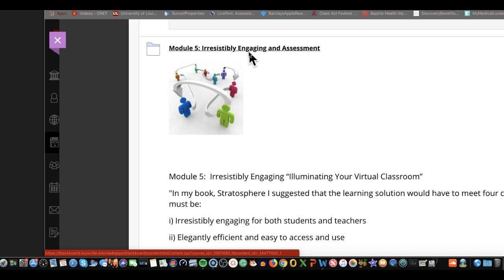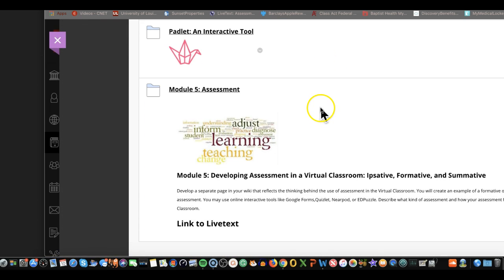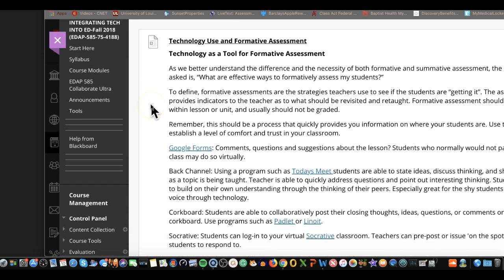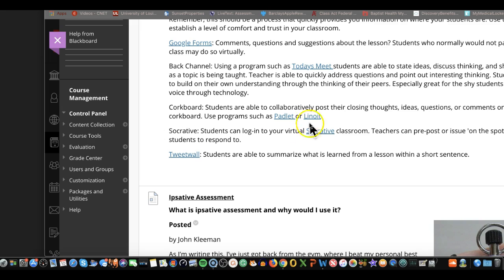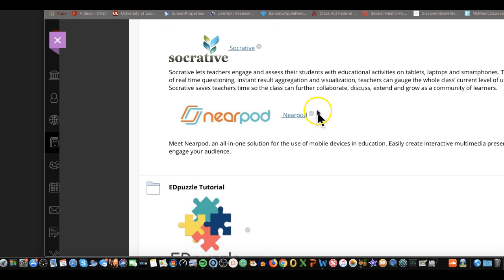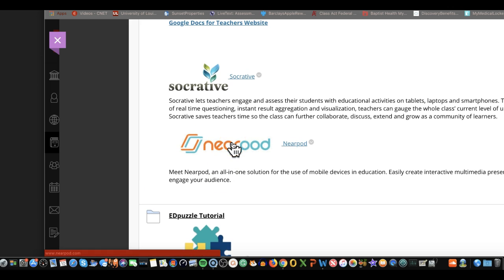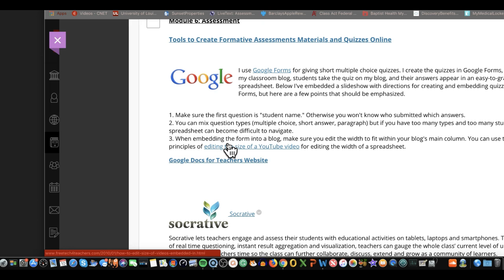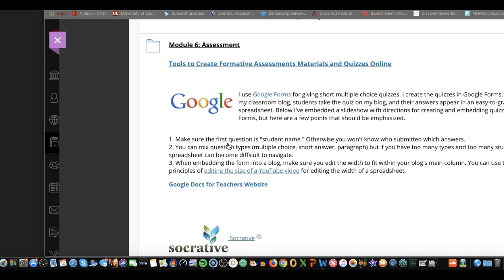Weekly Preview EDAP585/EDTP397 November 12, 2018